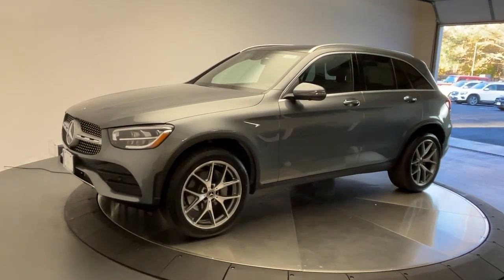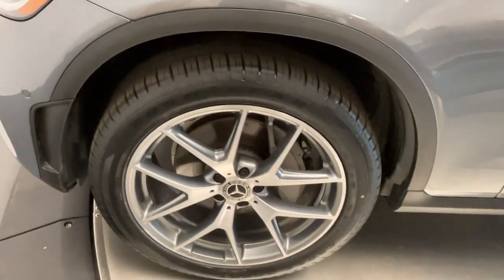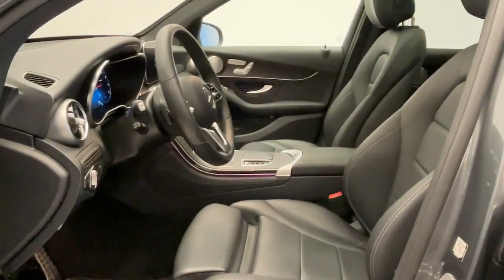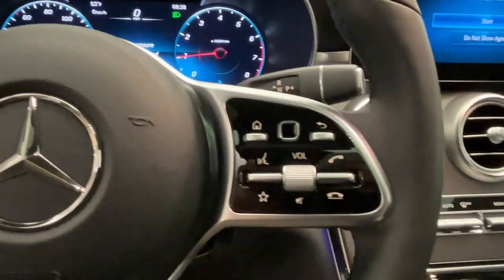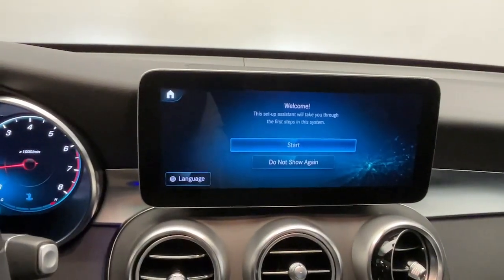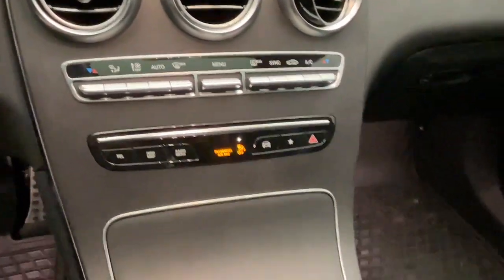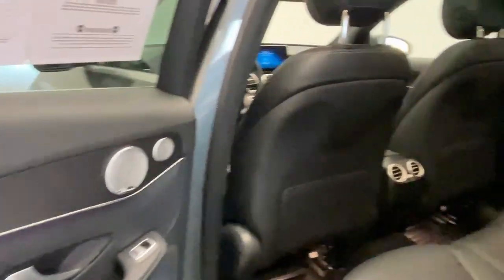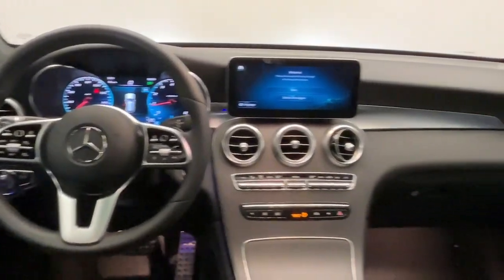2021 Mercedes-Benz GLC CT Greenwich, Stamford, Darien, Port Chester, White Plains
Pre-Owned 2021 Mercedes-Benz GLC GLC 300 available at Mercedes Benz of Greenwich located in 261 West Putnam Ave, Greenwich, CT, 06830. Servicing the Greenwich, Stamford, Darien, Port Chester, White Plains area.

You will love the features of this   2021  Mercedes-Benz GLC.  Here's a sensuously styled GLC three hundred that's ready to infuse your driving life with luxury and capability. This sleek, spacious SUV delivers  fine materials and craftsmanship, assertive performance, exceptional comfort, and ingenious versatility to make every excursion a delight. These are just some of the great options this vehicle comes with: Apple Carplay/Android Auto, Touchscreen Infotainment System, Keyless Entry, Power Liftgate, Satellite Radio, Power Passenger Seat, Woodgrain Interior Trim, Heated Mirrors, Fog Lamps, Back-Up Camera. Luxuriously refined. Seriously capable. That's the GLC three hundred SUV. See for yourself when you take it out for a test drive. Our professional staff looks forward to giving you excellent service!

Additional Comments
2021 Mercedes-Benz GLC 300 4MATIC MERCEDES BENZ CERTIFIED 64-Color Ambient Lighting AMG Line AMG Line Body Styling AMG Line Exterior AMG Line Floor Mats Illuminated Door Sills Premium Package SiriusXM Satellite Radio.\nCARFAX One-Owner. Clean CARFAX. Certified. Mercedes-Benz Certified Pre-Owned Details:\n\n  * Roadside Assistance\n  * Vehicle History\n  * Transferable Warranty\n  * Limited Warranty: 12 Month/Unlimited Mile beginning after new car warranty expires or from certified purchase date\n  * Includes Trip Interruption Reimbursement and 7 days/500 miles Exchange Privilege\n  * Warranty Deductible: $0\n  * 165+ Point Inspection\n\n21/28 City/Highway MPG\nMERCEDES BENZ OF GREENWICH...WHERE THE RELATIONSHIP IS EVERYTHING.